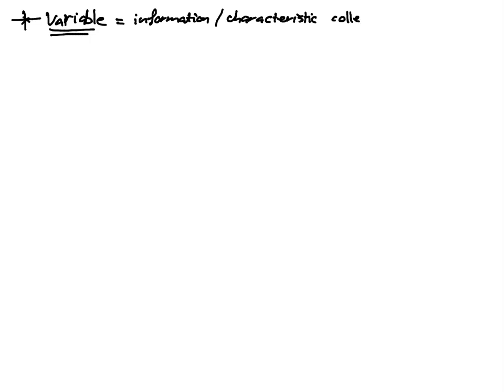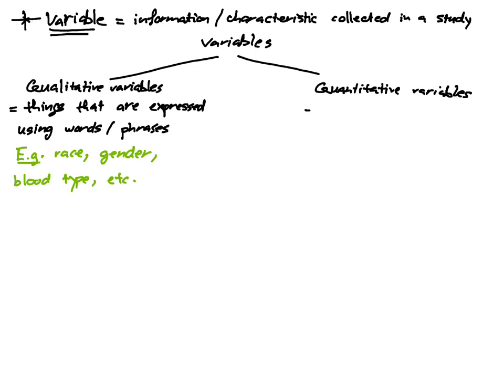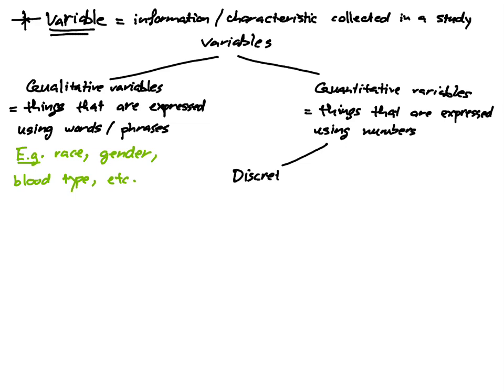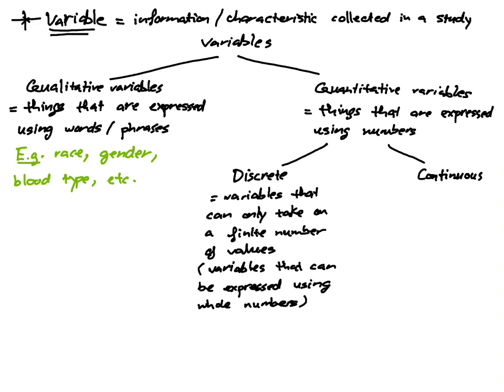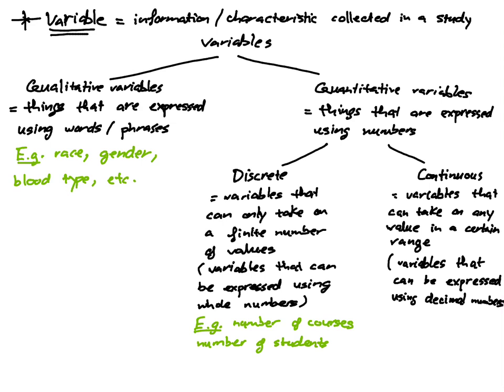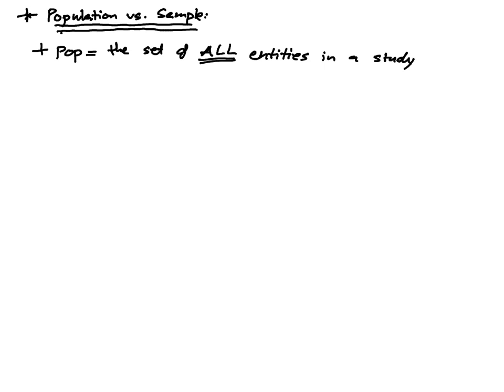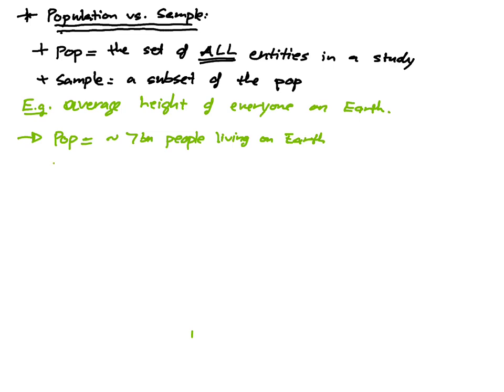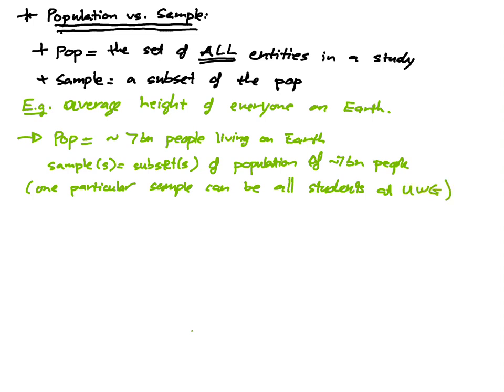Data and statistics - Types of variables and population vs. samples